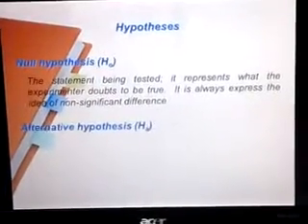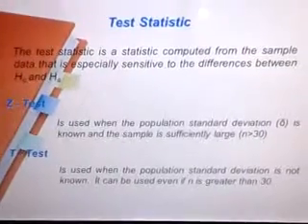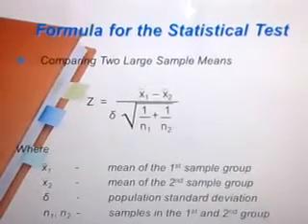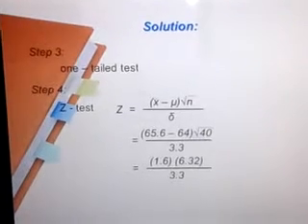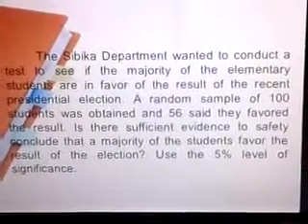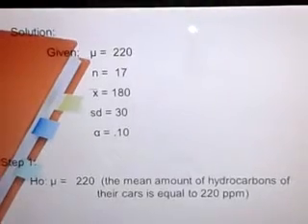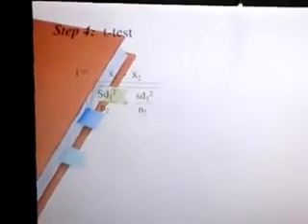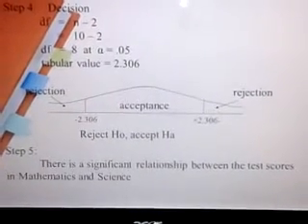Report In Statistics